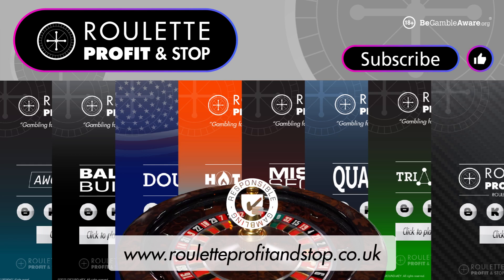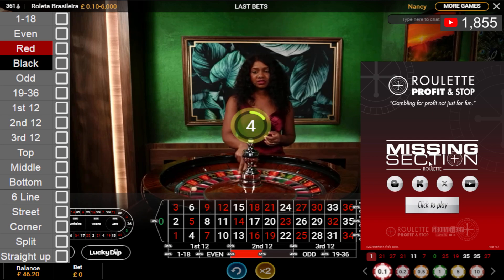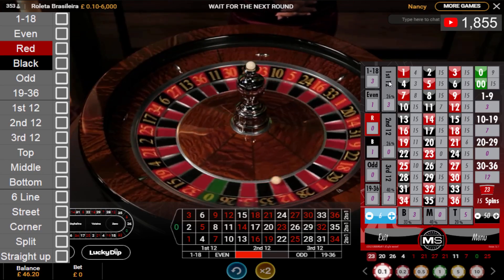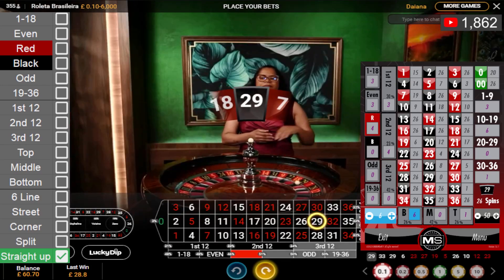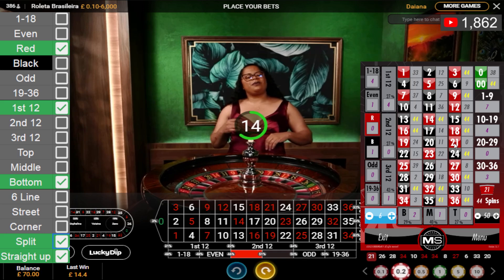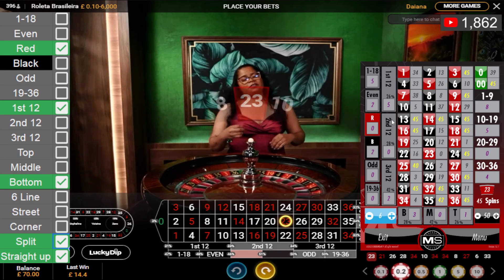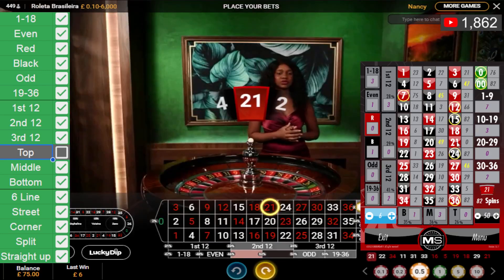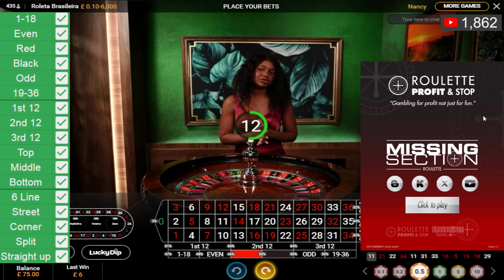Roulette 100% using the MISSING SECTION Roulette app by Profit and Stop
Building a balance using the MISSING SECTION roulette app.
£46.20 Start.